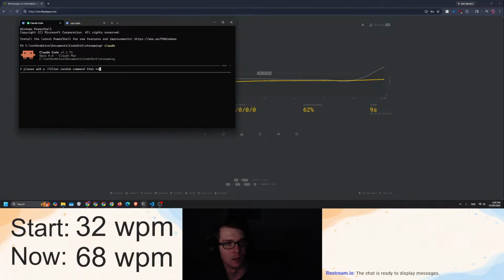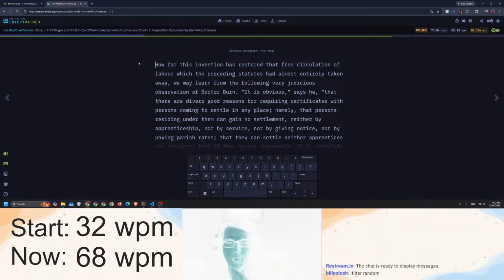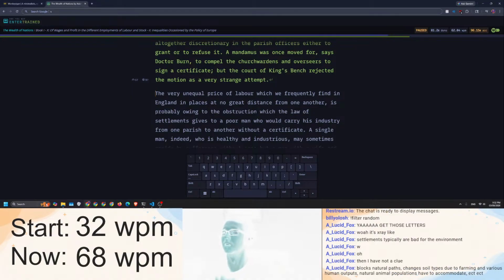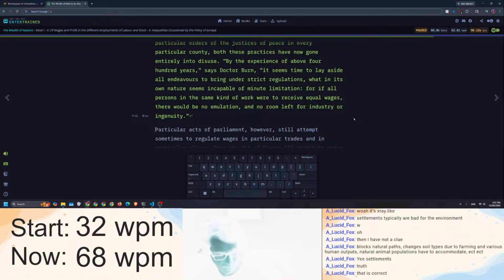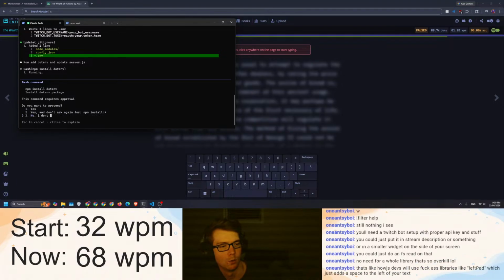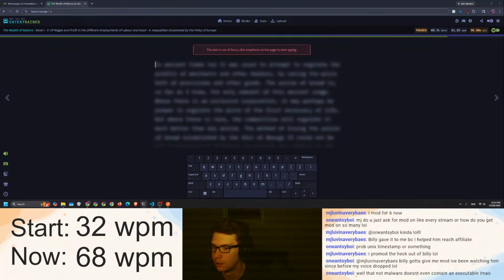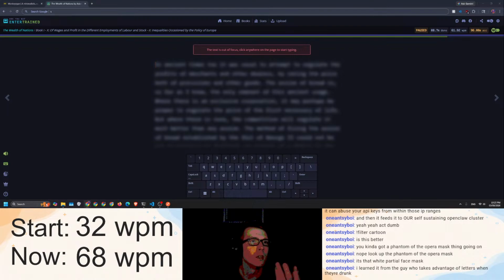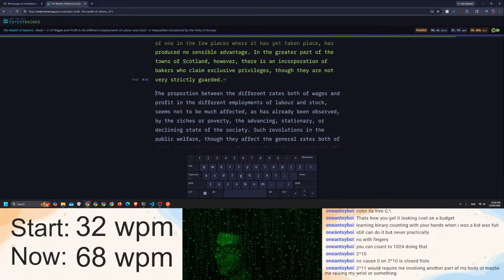67/365 STREAMING ABOUT STREAMING WHILE TYPING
this was my new years resolution

billyolosh on most platforms i think